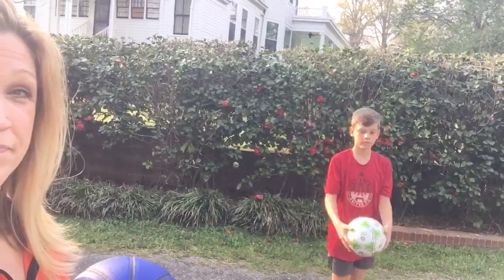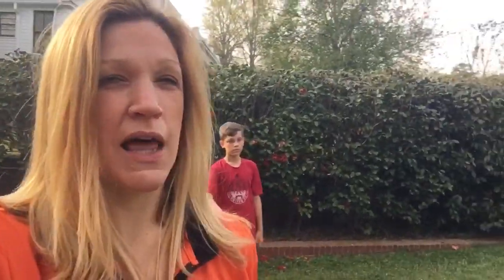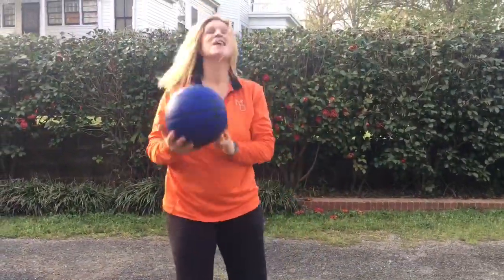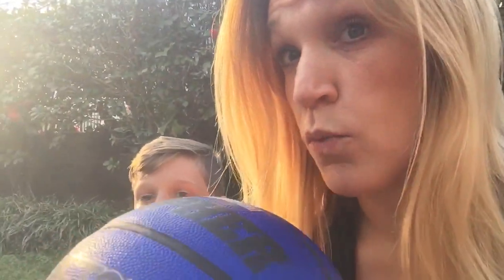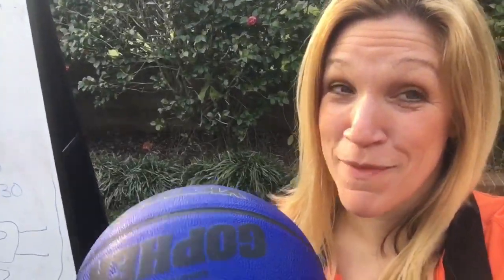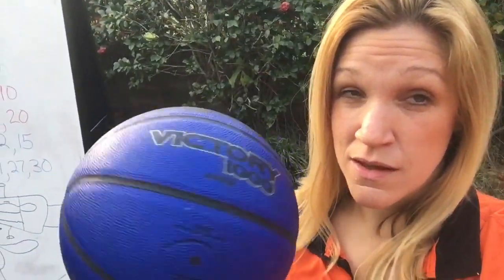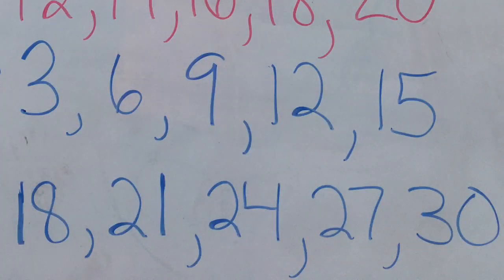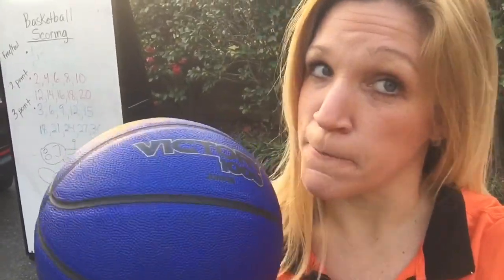Introduction 2nd & 3rd Grade Basketball Style Dribbling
Watch the video, pause and practice 1-3 minutes for each task and move on.  Let me know if I can help.